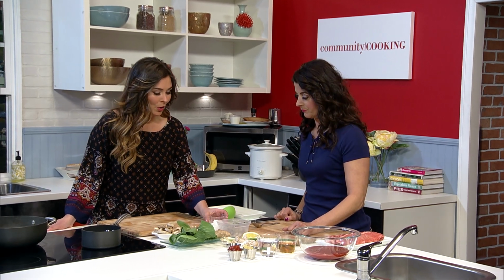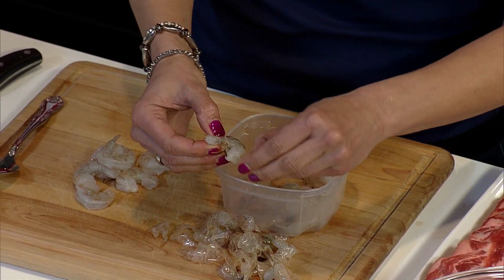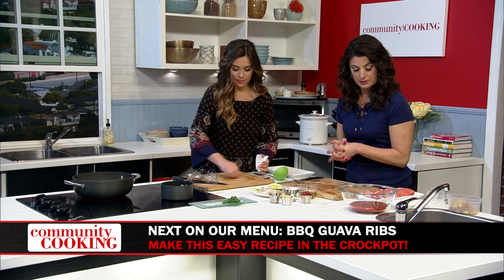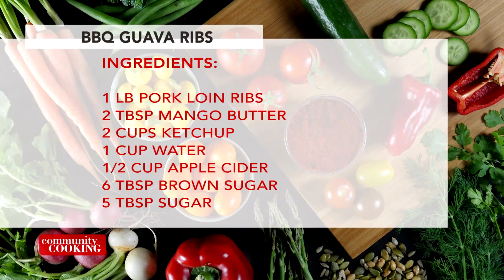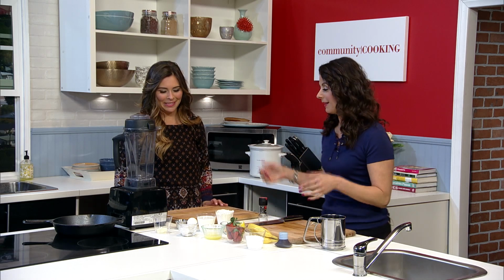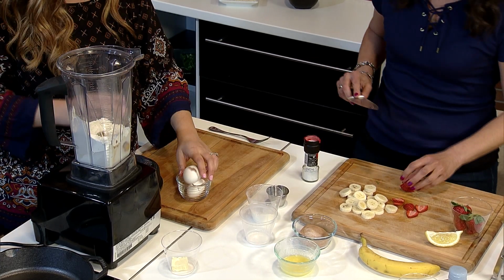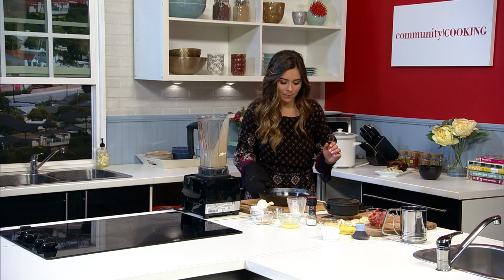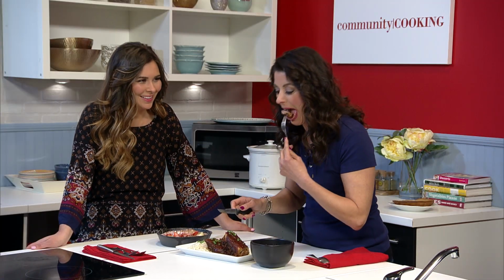Community Cooking 40.17 - Guest Chef Lisa Worth with Maria Prekeges - Torrance CitiCABLE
Do you like to cook?  Then come be a guest on CitiCABLE's COMMUNITY COOKING to share your favorite recipes!

Lemongrass Coconut Shrimp Soup

Ingredients:

1/2lb. peeled cleaned shrimp
3 inch peeled ginger
1 head bok choy chopped
1/3 cup premium coconut milk
1tbs lemon grass paste
5 cups of chicken broth
2 garlic cloves cut in half
1/2 cup sliced mushrooms

BBQ Guava Ribs

Ingredients:

1lb. pork loin ribs
2 tbsp mango butter
2 cups ketchup
1 cup water
1/2 cup apple cider
6tbs brown sugar
5tbs sugar
1/2 tbsp black pepper
1/2 tbsp onion powder
1/2 tbsp ground mustard
1tbs lemon juice
2 tbsp Worcestershire
3 tbsp guava paste

Dutch Fruit Pancakes

Ingredients:

1 cup milk
1 cup flour
2tbs melted butter
2 large eggs
1 tbs vanilla
3 tbs sugar
1tbs cinnamon

Topping:
1tsp butter
Blue Agave
Powder sugar
1 Banana
5-7 Strawberries
1tsp lemon juice